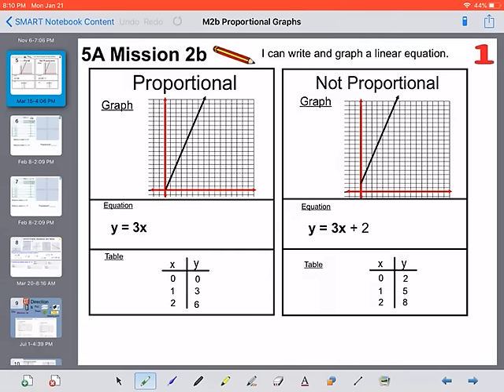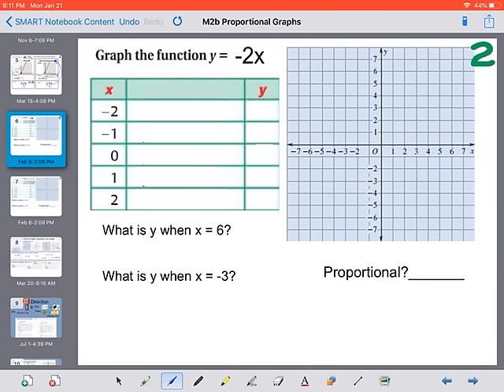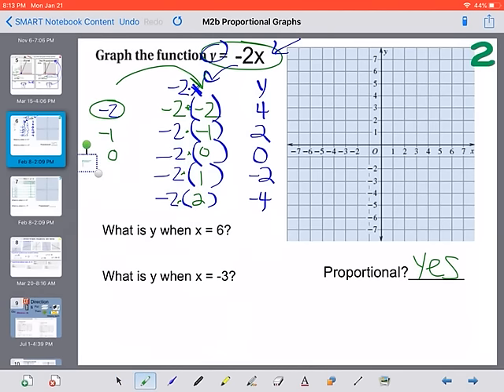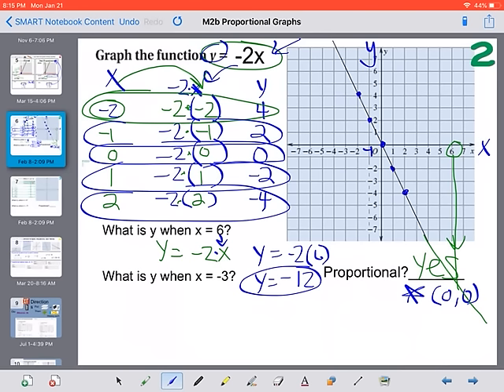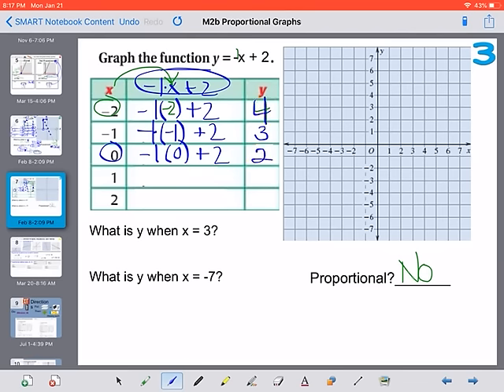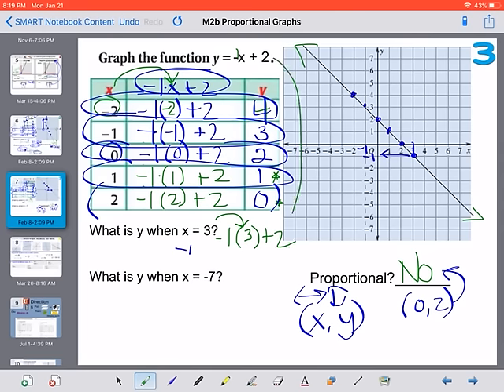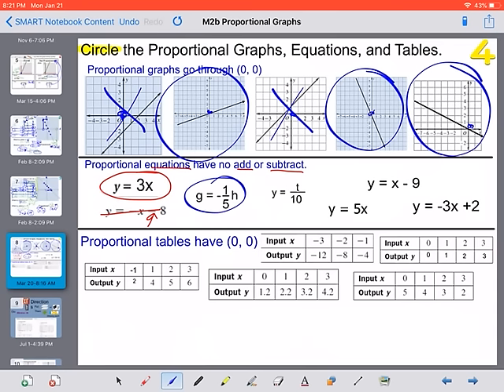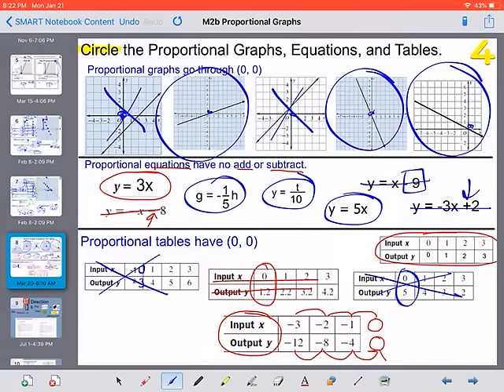5A M2b Proportional Graphs